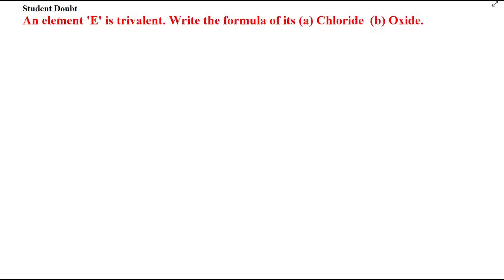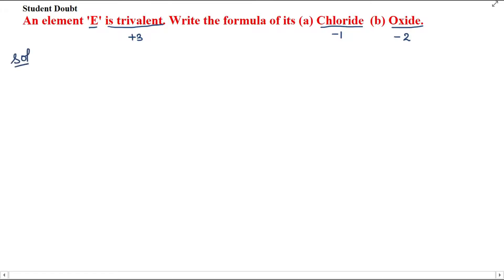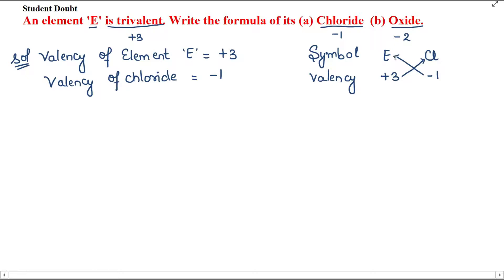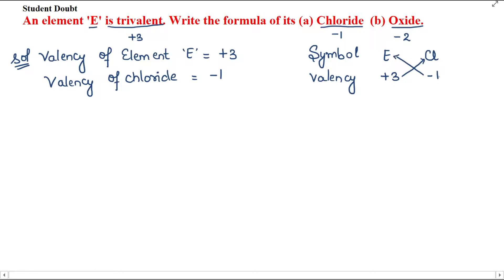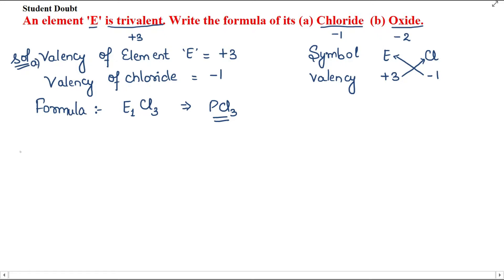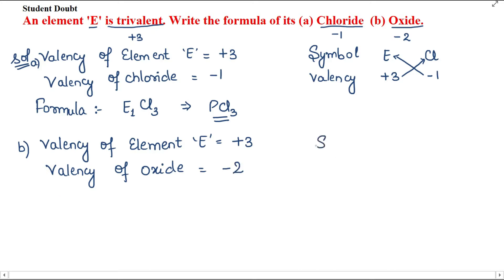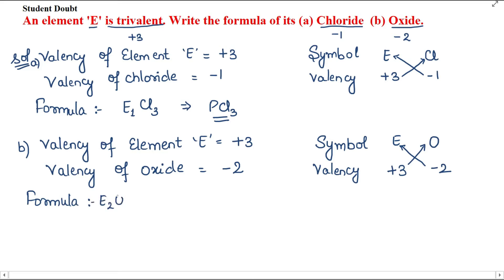An element 'E' is trivalent. Write the formula of its (a) Chloride (b) Oxide.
Student Doubt